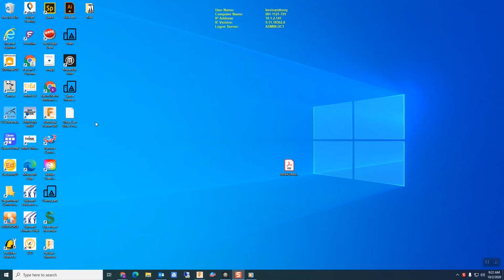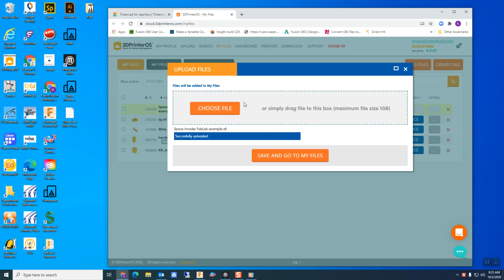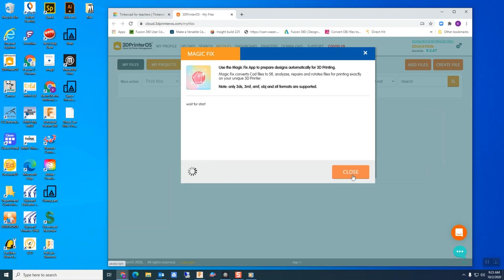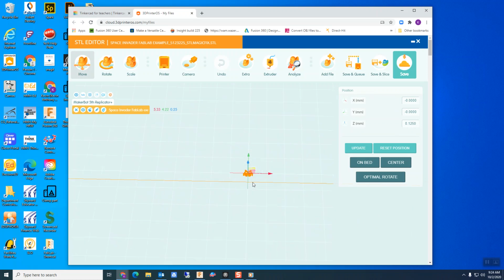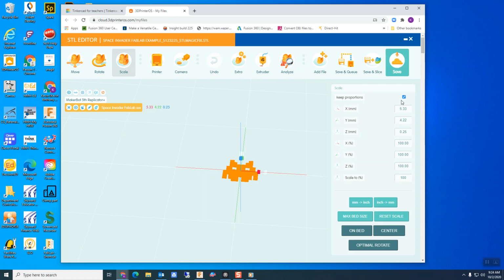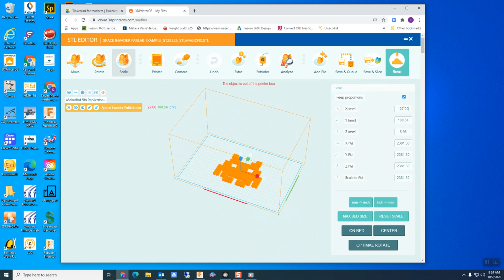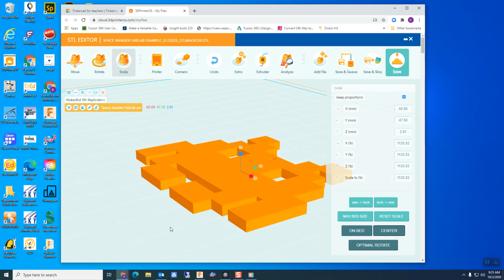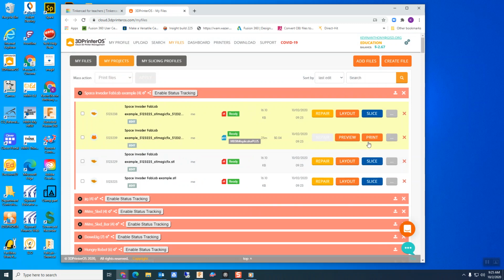Uploading Space Invader to 3D Printer OS